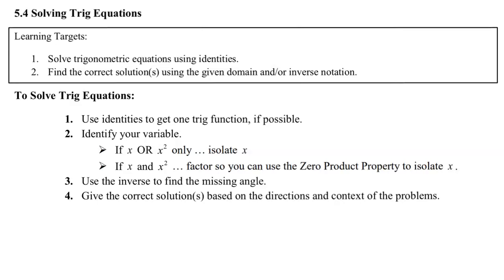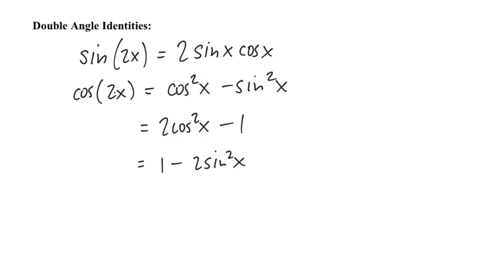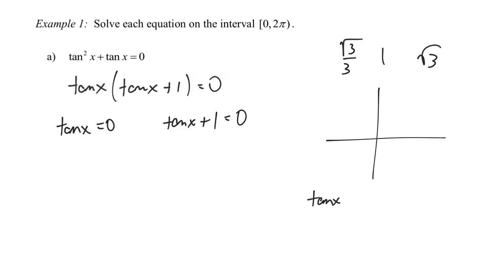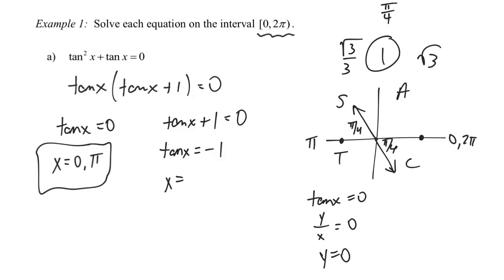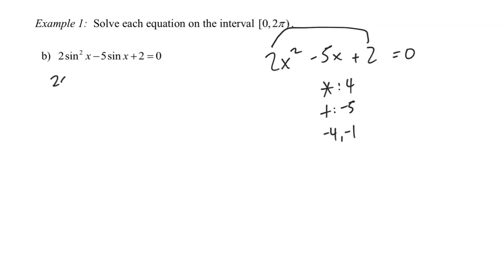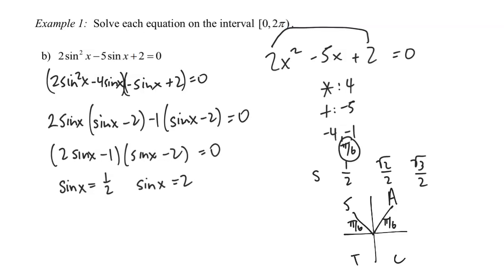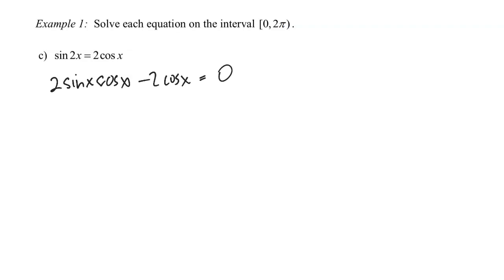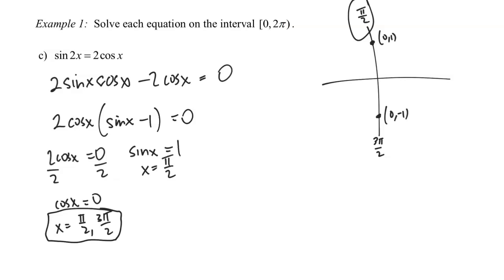Section 5.4 Notes - Solving Trig Equations